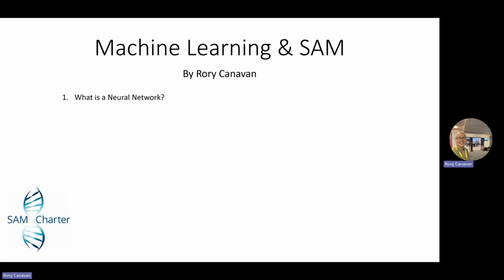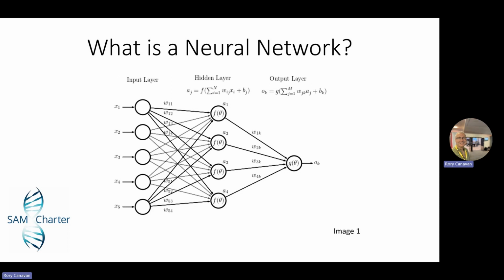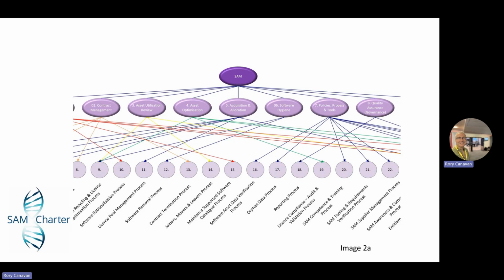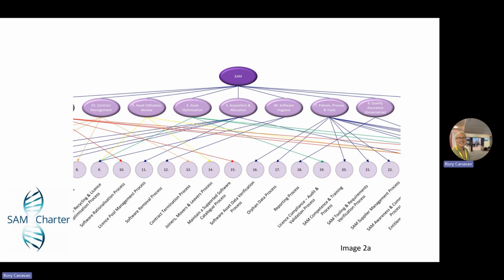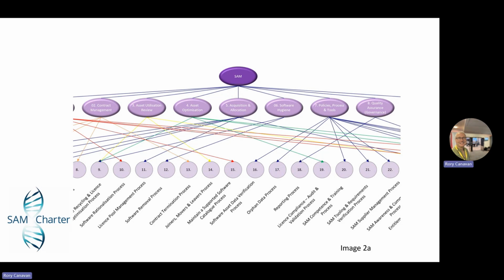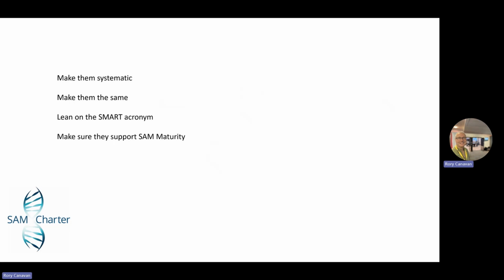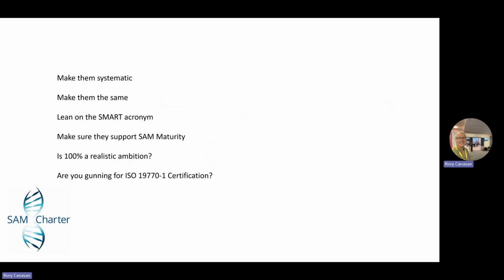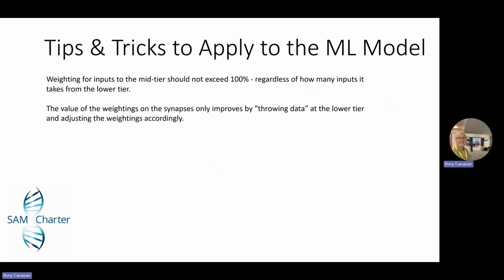Global ITAM Summit - Starring Rory Canavan Discussing Machine Learning and Software Asset Management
Rory and SAM Charter help organizations understand and optimize their software asset processes. He has been a leader in the industry for a long time.